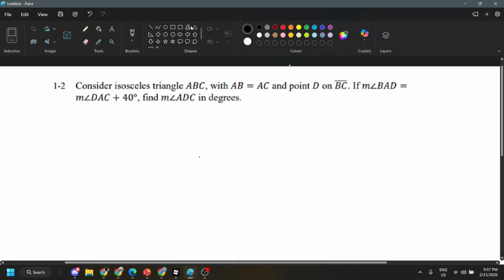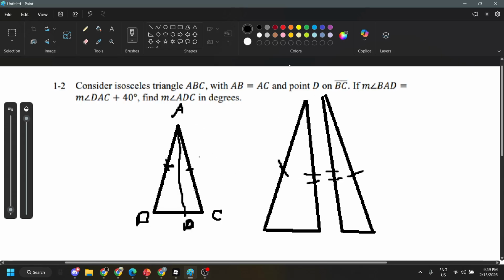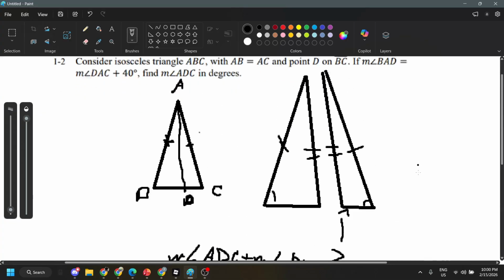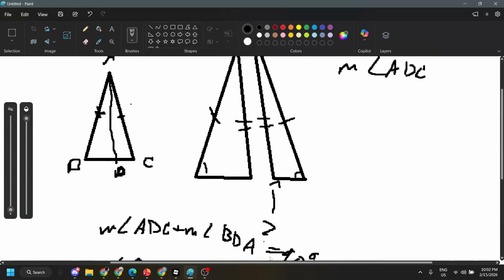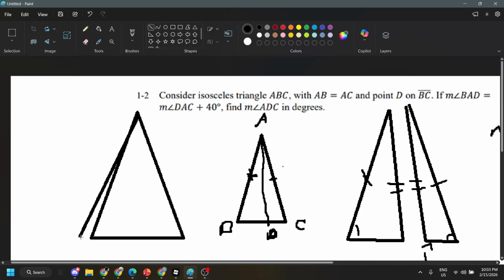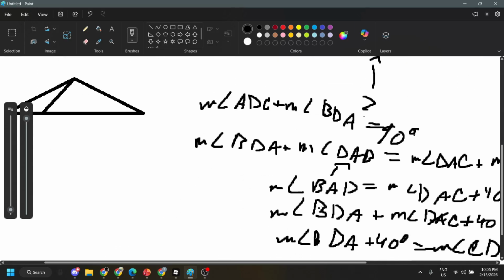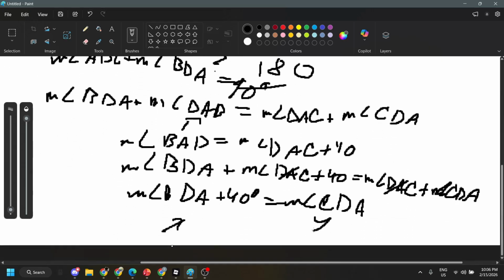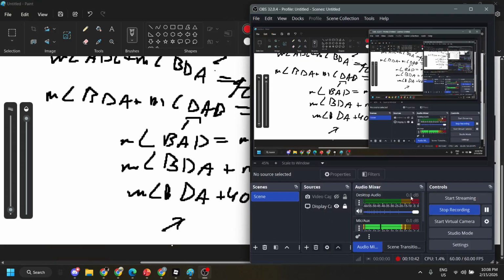doing math every day until I quit, day 328 | angles